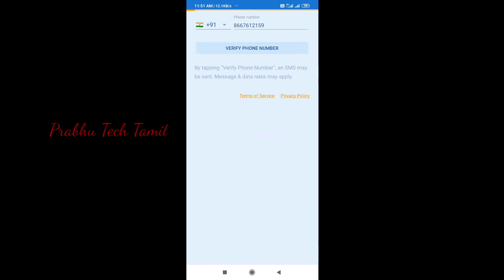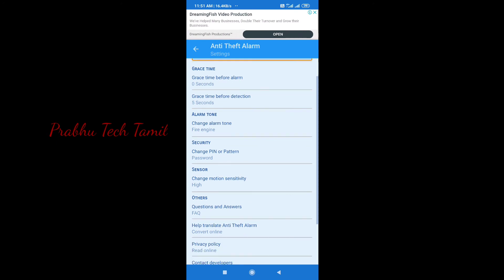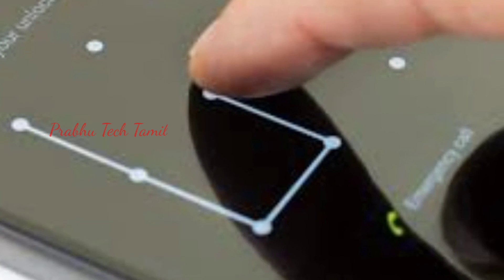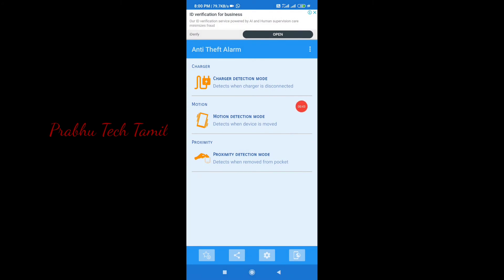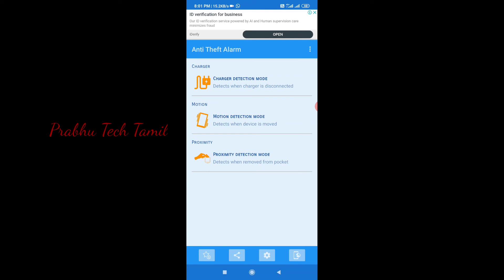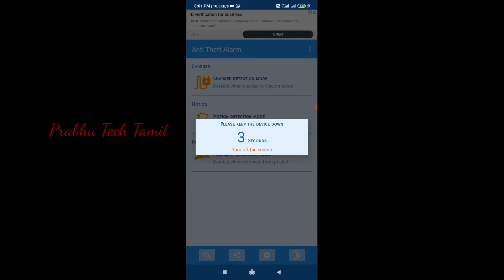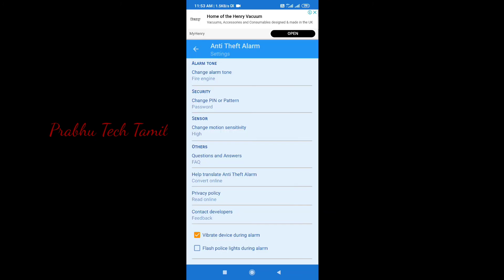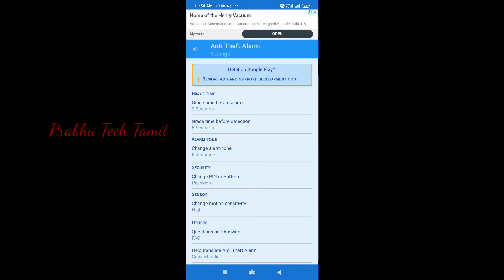Best security app for Android Antitheft Alarm tamil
Protect your device from theft